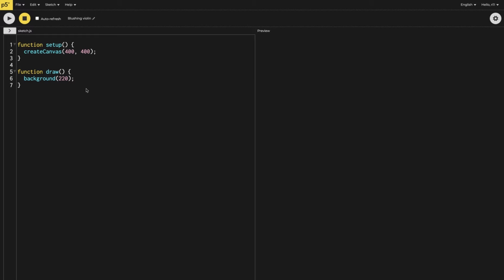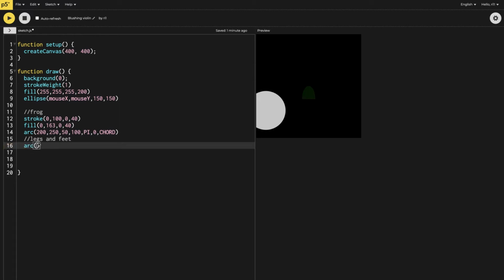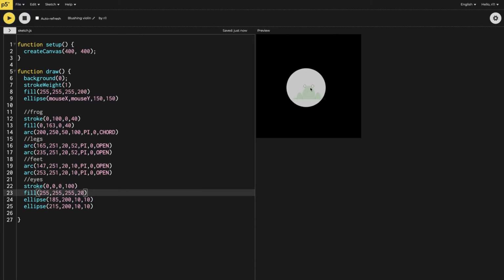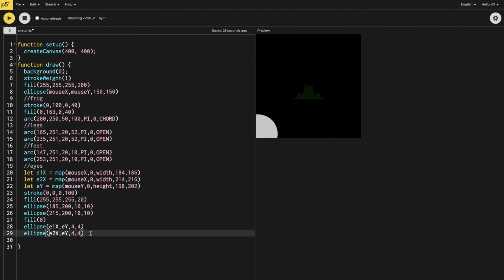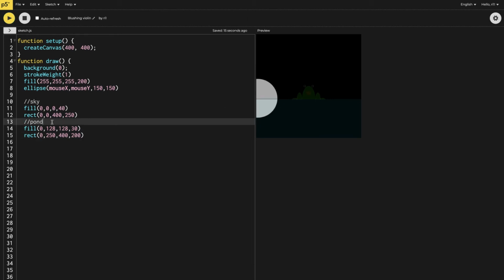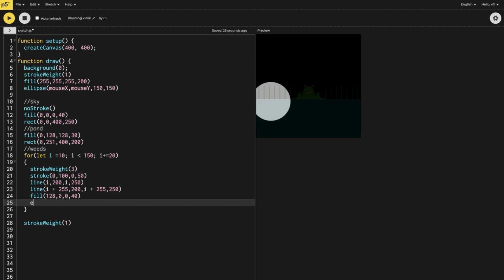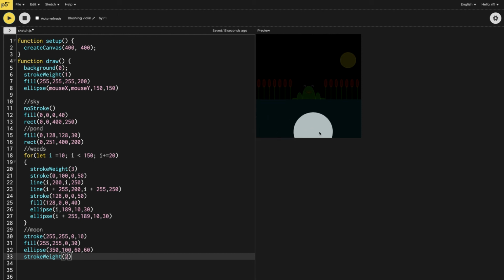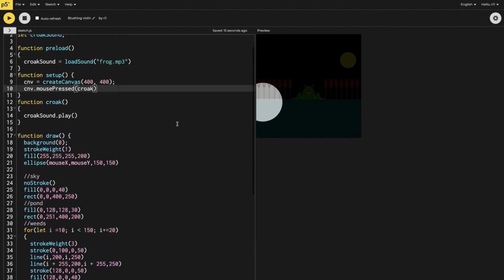Be a Detective - p5.js Tutorial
In this video ,I have shown how you can make a search light and be a detective and find the missing frog and make it croak by adding the sound. For sound go to the website freesound.org.